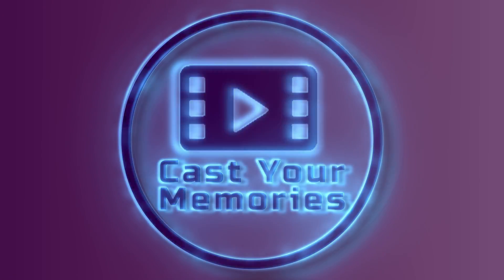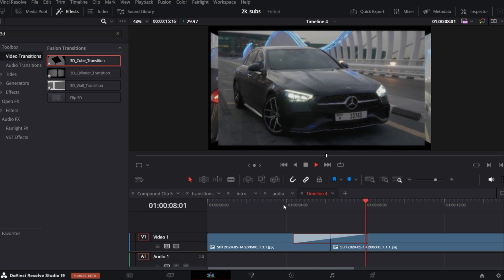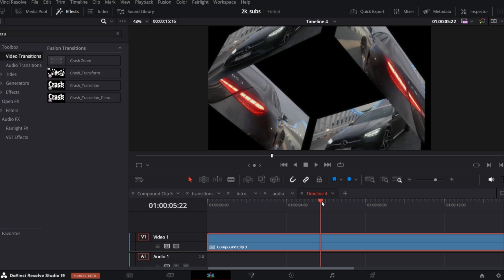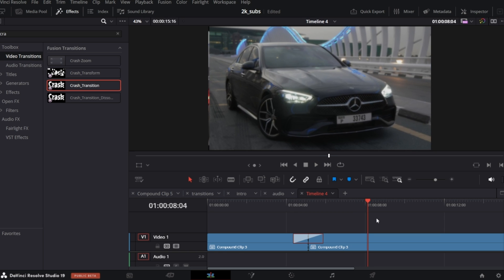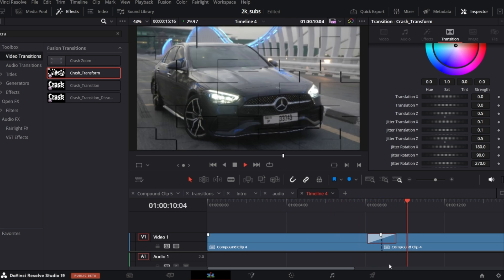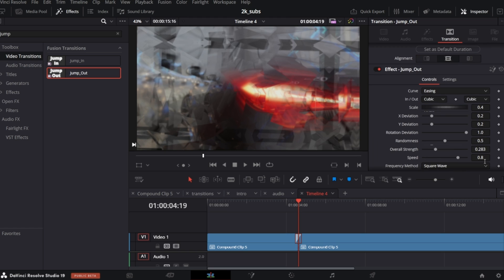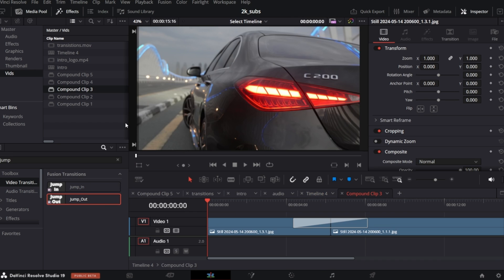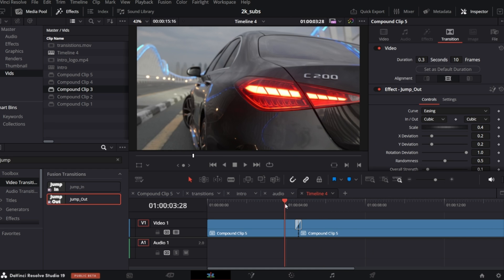How To Combine Transitions in Davinci Resolve [For Beginners]